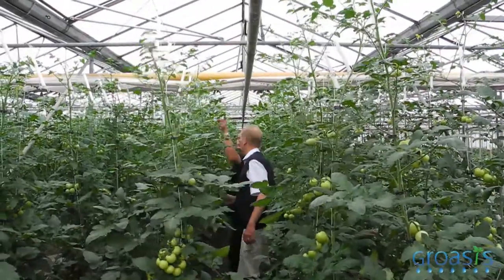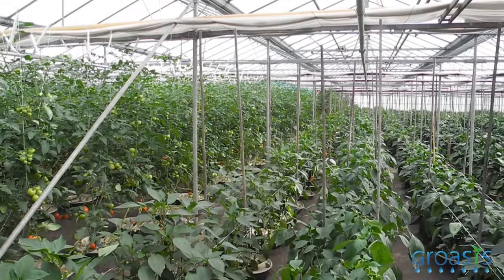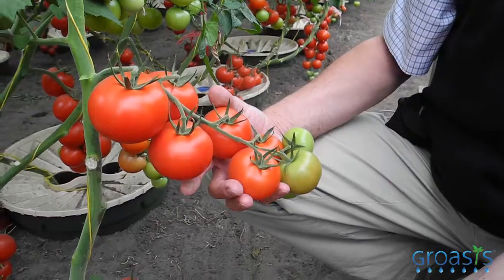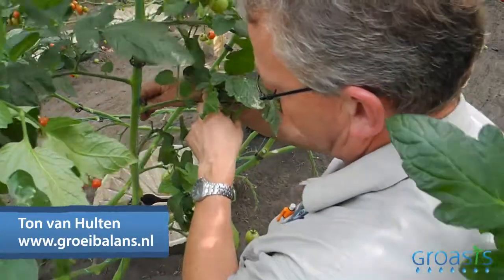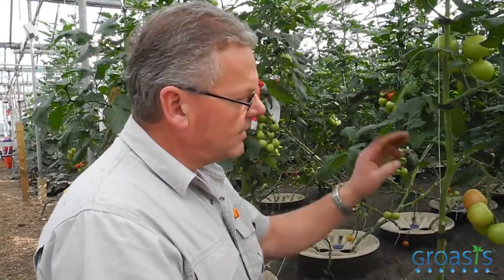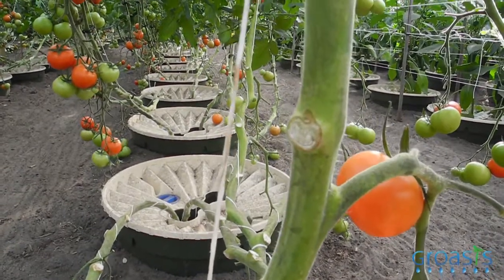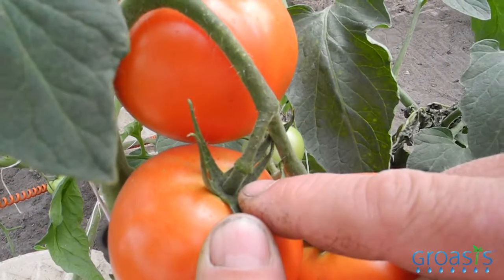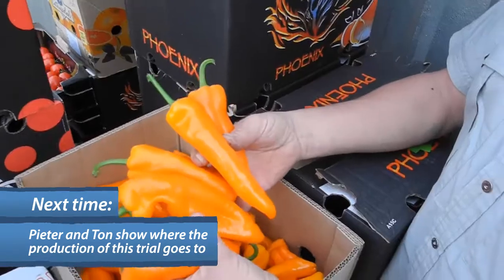Episode 9 - How can you increase your yield with mycorrhizae fungi?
Stop using expensive artificial fertilizers, and use mycorrhizae fungi to increase your yield! In this episode, Pieter Hoff explains you why he wanted to do this vegetable trial, how mycorrhizae fungi works, and how you need to cut tomato plants.

Check out the other episodes for more information of this project! too. For more information about our technology, visit our Do you want to use the Waterboxx plant cocoon too?

Aflevering 9 - Hoe kun je je opbrengst verhogen met mycorrhiza-schimmels?

Stop met het gebruik van dure kunstmeststoffen en gebruik mycorrhiza-schimmels om uw opbrengst te verhogen! In deze aflevering legt Pieter Hoff je uit waarom hij deze plantaardige proef wilde doen, hoe schimmels van mycorrhiza werken en hoe je tomatenplanten moet snijden.

Bekijk de andere afleveringen voor meer informatie over dit project! Bezoek ook ons YouTube-kanaal voor het planten van bomen Voor meer informatie over onze technologie, bezoek onze Wilt u de Waterboxx-plantecocon ook gebruiken? Koop het in onze online winkel

Episódio 9 - Como você pode aumentar seu rendimento com fungos de micorriza?

Pare de usar fertilizantes artificiais caros e use fungos de micorrizas para aumentar seu rendimento! Neste episódio, Pieter Hoff explica por que ele queria fazer este ensaio de vegetais, como funcionam os fungos de micorriza e como você precisa cortar plantas de tomate.

Confira os outros episódios para obter mais informações sobre este projeto! Visite o nosso canal YouTube para plantação de árvores também. Para mais informações sobre nossa tecnologia, visite nosso Você quer usar o casulo da planta Waterboxx também?

Episodio 9 - ¿Cómo puedes aumentar tu rendimiento con hongos de micorrizas?

¡Deje de usar fertilizantes artificiales caros y use hongos de micorrizas para aumentar su rendimiento! En este episodio, Pieter Hoff le explica por qué quería hacer esta prueba de verduras, cómo funcionan los hongos micorriza y cómo debe cortar las plantas de tomate.

¡Mira los otros episodios para obtener más información sobre este proyecto! Visite también nuestro canal de plantación de árboles en YouTube Para obtener más información acerca de nuestra tecnología, visite nuestro sitio web ¿Desea utilizar el capullo de plantas Waterboxx también? Adquiéralo en nuestra tienda en línea